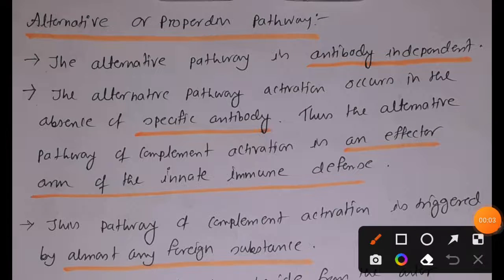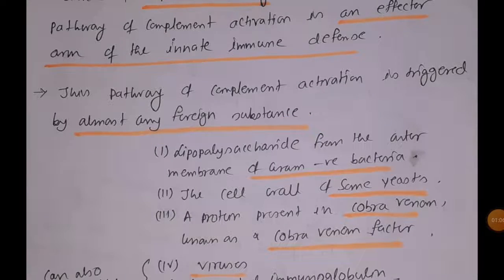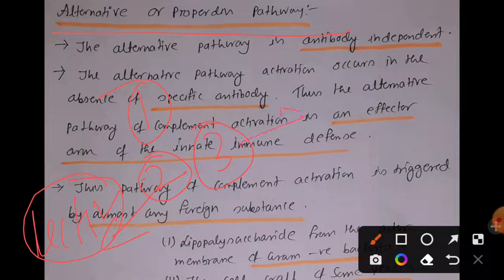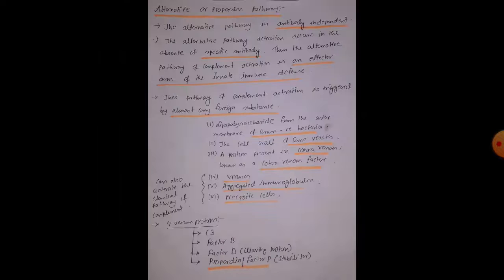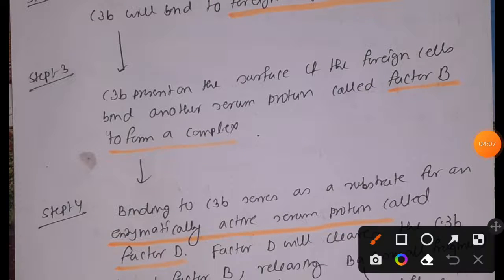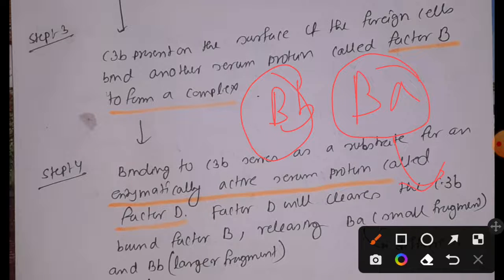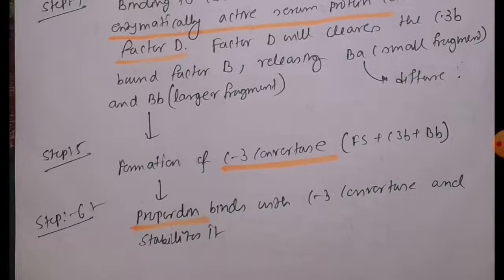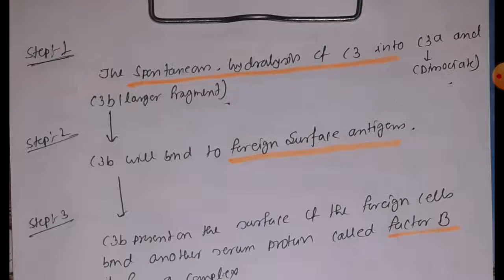Alternative Pathway or Properdin Pathway of Complement System